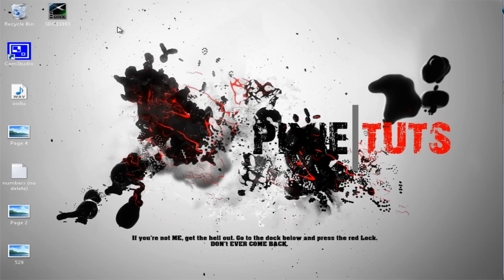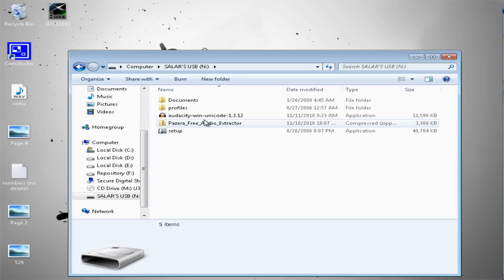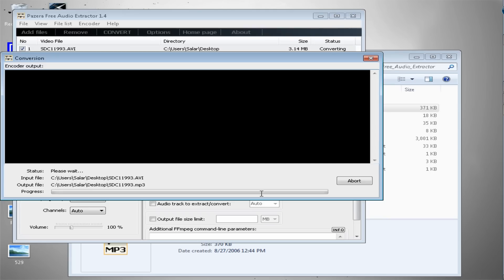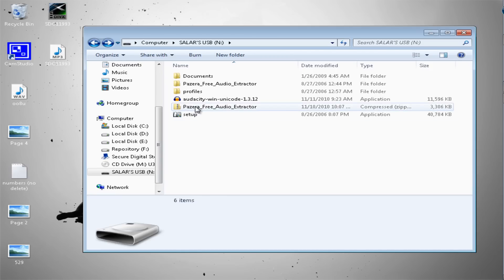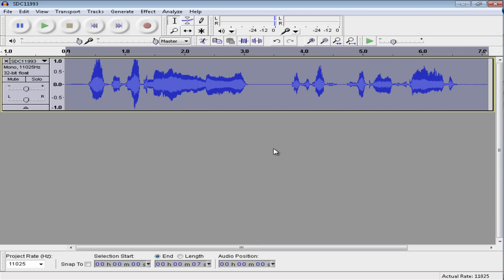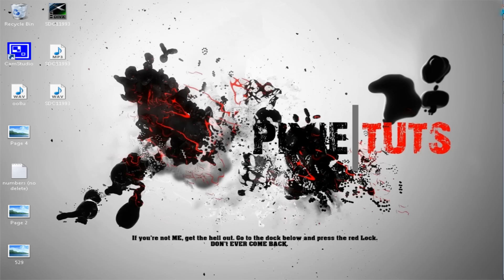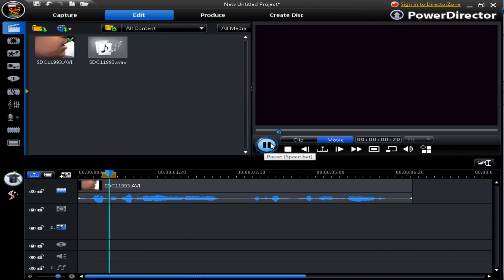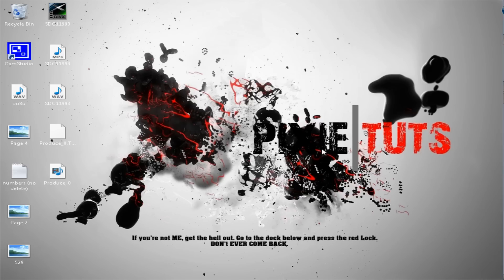How to AutoTune Yourself with Audacity using Antares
Hey there.

This tutorial took me a couple of tries because my computer was going a little laggish. It worked out though, and I got it all rendered out and posted on YouTube!

Want all the stuff you need in one package?
Password?
(Response within the hour!)